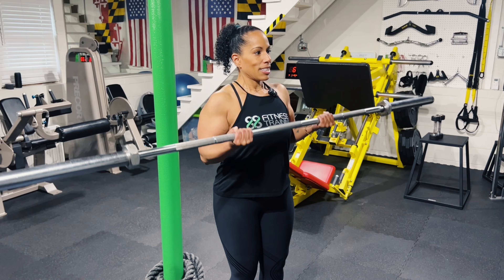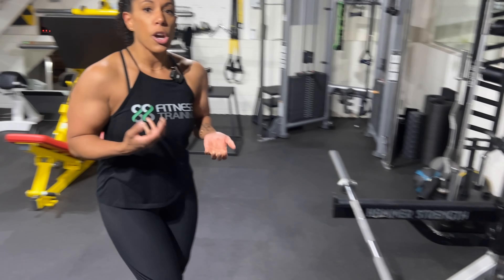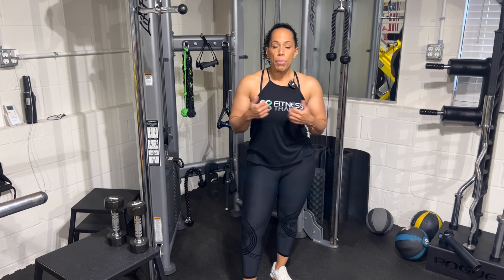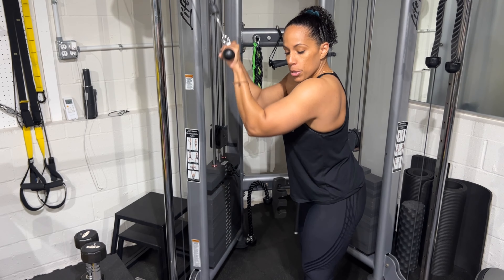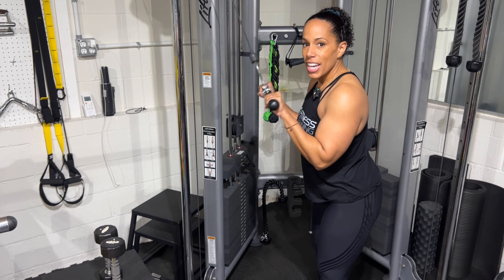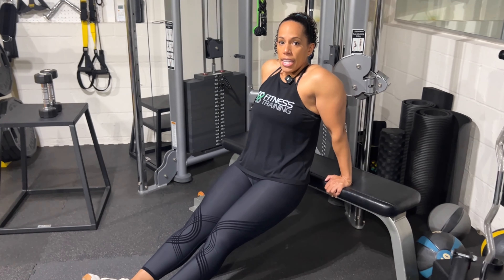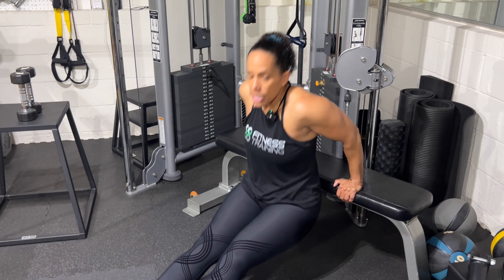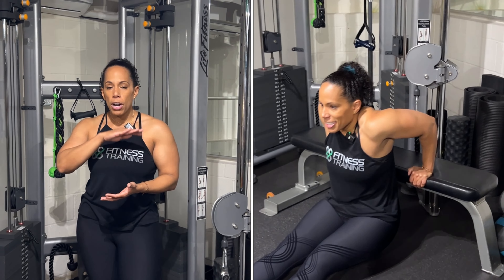💪 MASTERING ARM EXERCISES: FORM AND TECHNIQUE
Part of a 5 party series. Discover the ultimate showdown between Romanian Deadlifts (RDLs) and Conventional Deadlifts! 🏋️‍♂️ Uncover the key differences, benefits, and techniques for both lifts to determine which one reigns supreme in your workout routine. RDLs focus on hamstring and glute activation, while Conventional Deadlifts target overall posterior chain strength. Learn how to perform each lift with perfect form, and understand when to incorporate them into your training for maximum results. Whether you're a seasoned lifter or a beginner, this guide will help you choose the best lift for your fitness goals. 💥